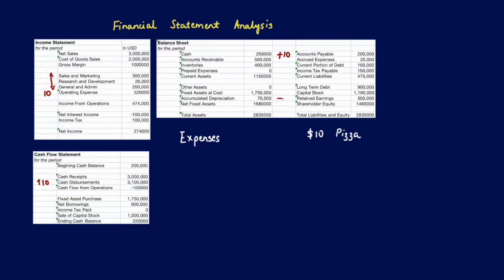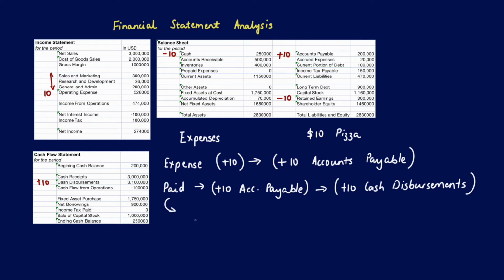How Expenses affect Financial Statements | Financial Statement Analysis | Part 3